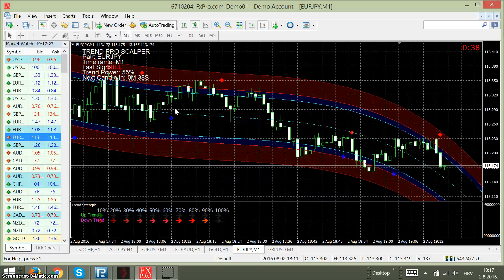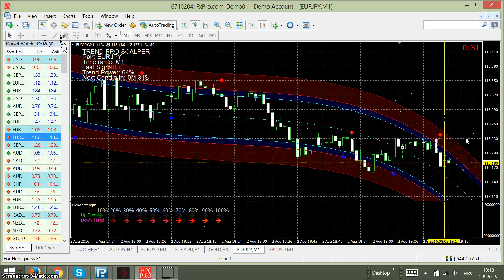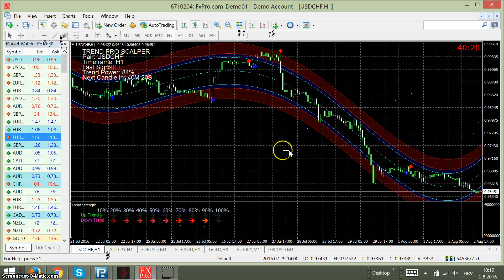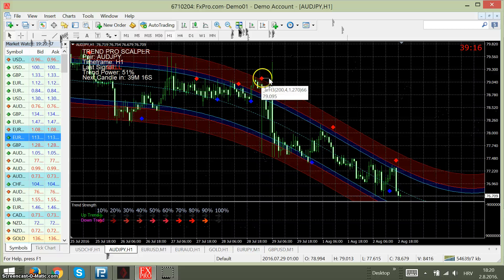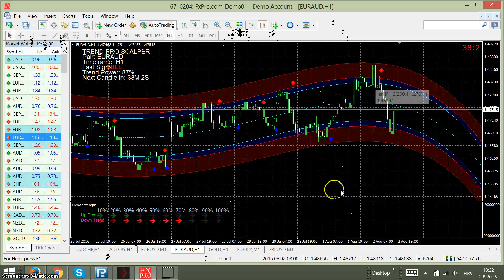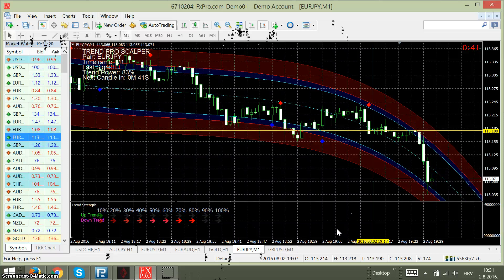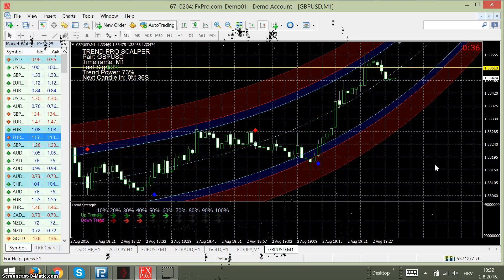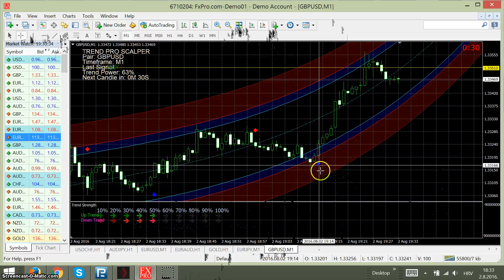TREND PRO SCALPER LIVE TRADE...FOR BINARY AND FOREX TRADING !!!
TREND PRO SCALPER...SUPER ACCURATE 100% NON REPAINTED INDICATOR !. FOR FOREX AND BINARY OPTIONS !